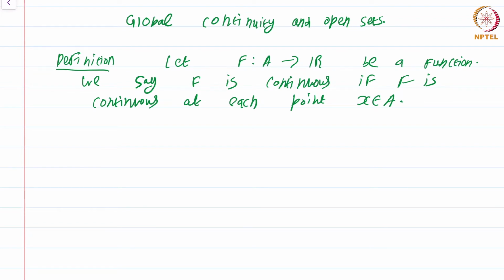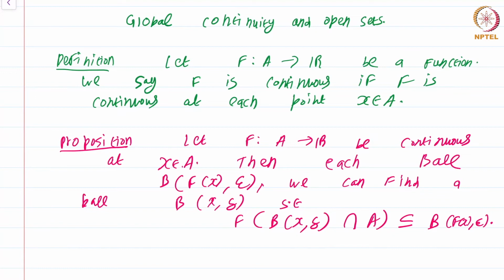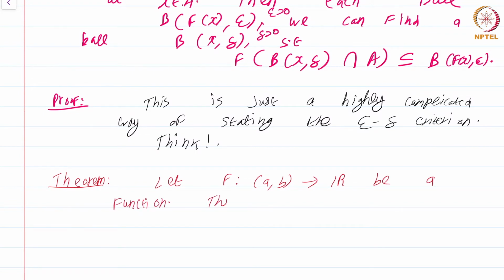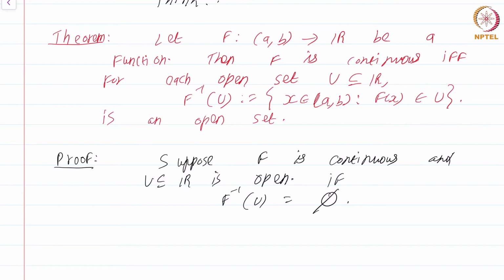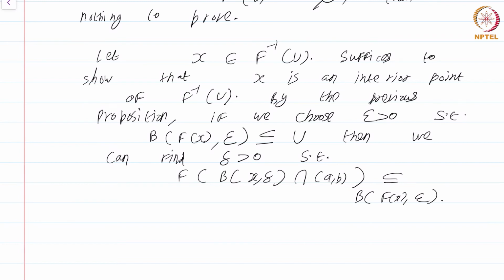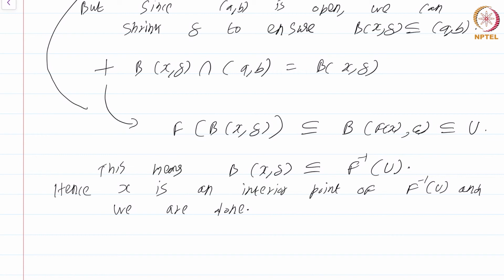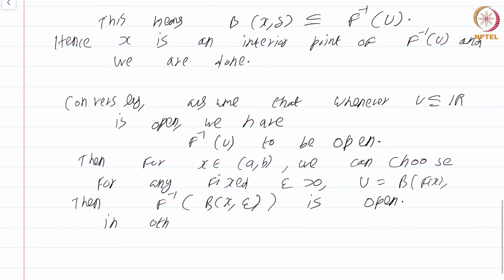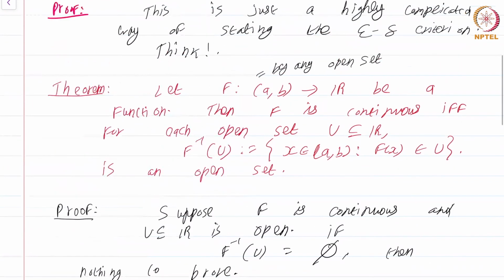15 5 Global continuity and open sets